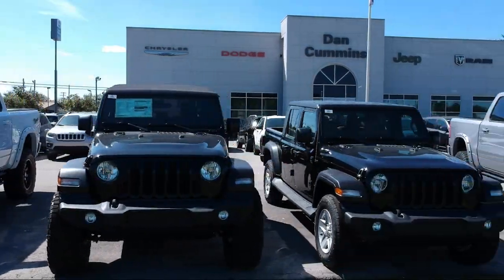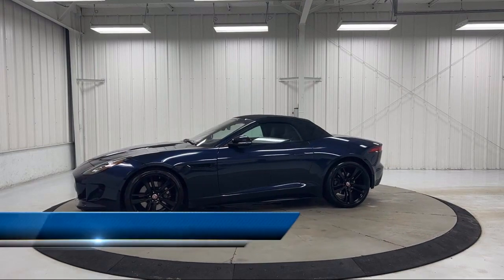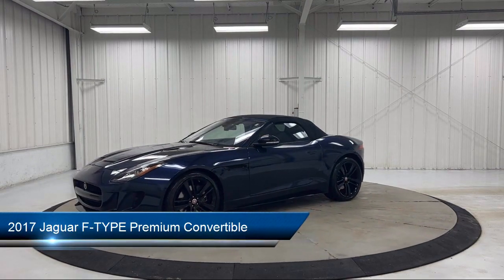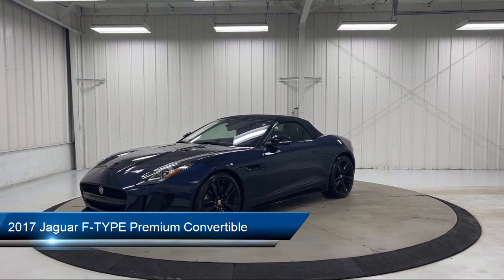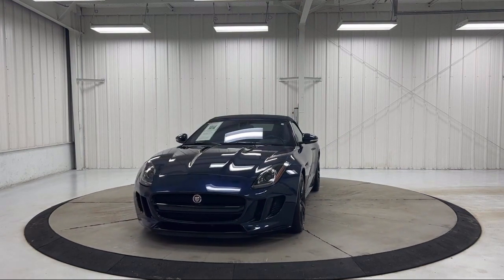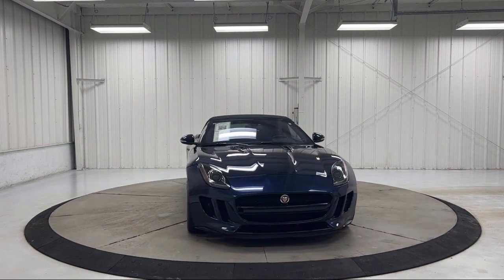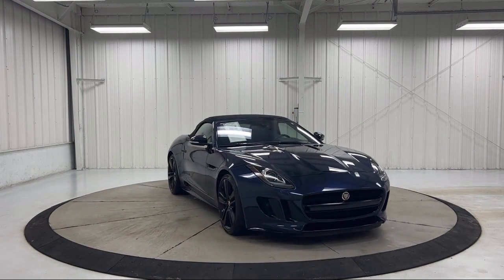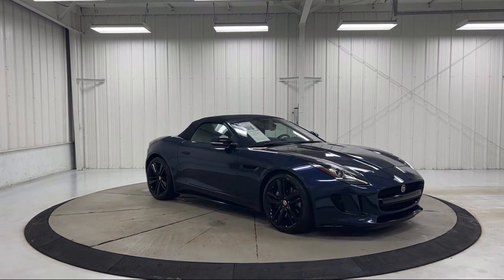2017 Jaguar F-TYPE Premium Convertible Paris Lexington Winchester Nicholasville Louisville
2017 Jaguar F-TYPE Premium Convertible Stock Number: 8567B Vin:SAJWA6ET6H8K45896.